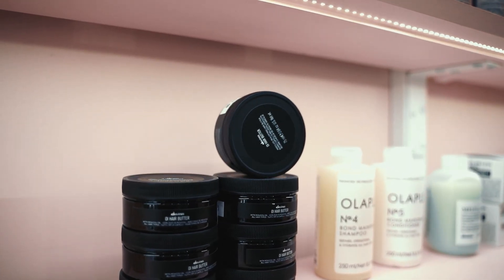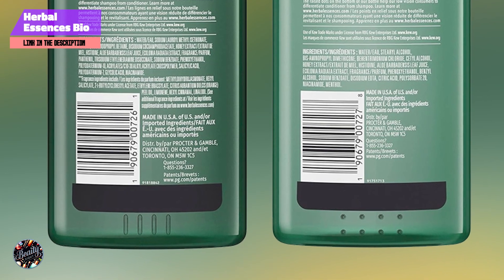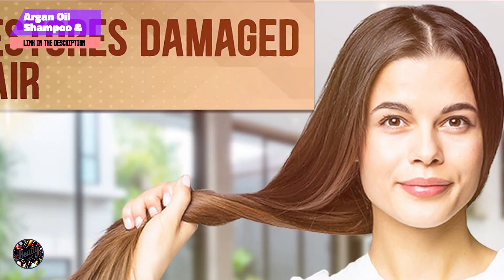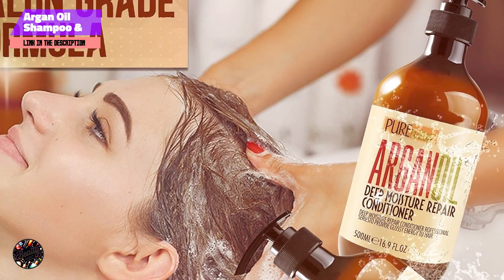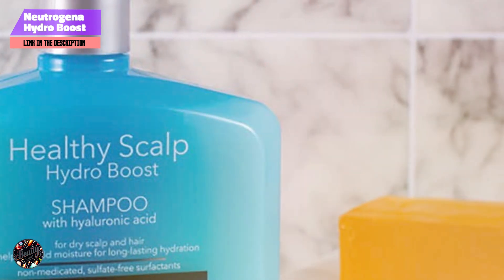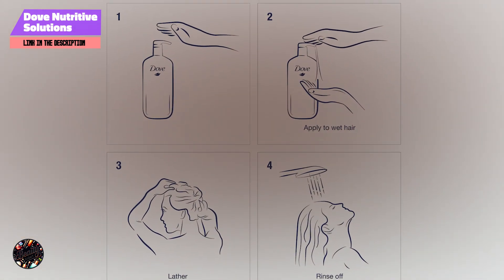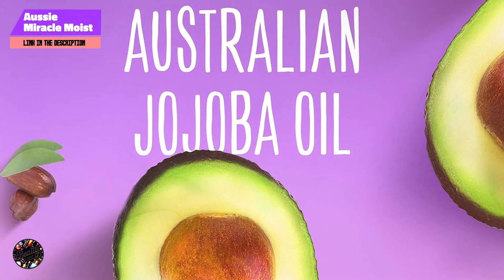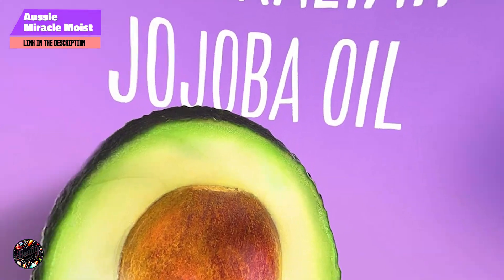Best Drugstore Shampoos and Conditioners for Every Hair Type: A Review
Links Get From Here:

1  Herbal Essences Bio
2  Argan Oil Shampoo & Conditioner
3  Neutrogena Hydro Boost Shampoo & Conditioner
4  Dove Nutritive Solutions Daily Moisture Shampoo & Conditioner
5  Aussie Miracle Moist Shampoo & Conditioner

Looking for affordable haircare that delivers results? This video reviews the best drugstore shampoos and conditioners for all hair types, from oily to dry, curly to straight. We'll share our top picks and tips for achieving healthy, beautiful hair on a budget. Discover if expensive haircare is really worth the splurge!